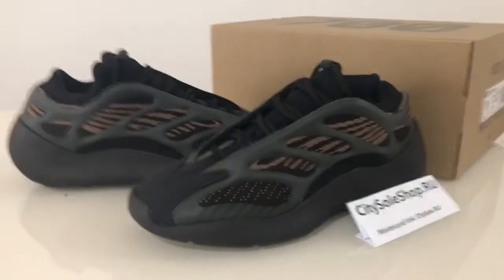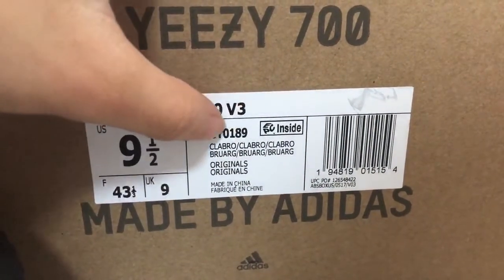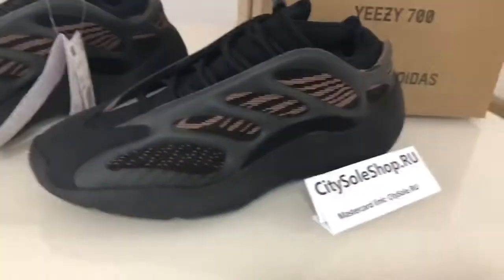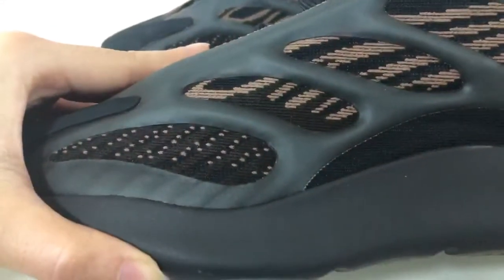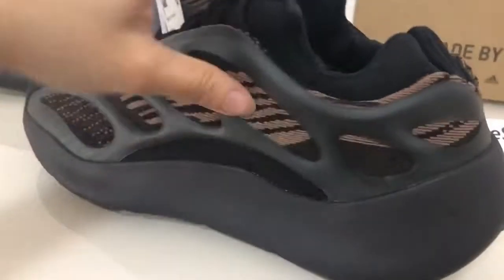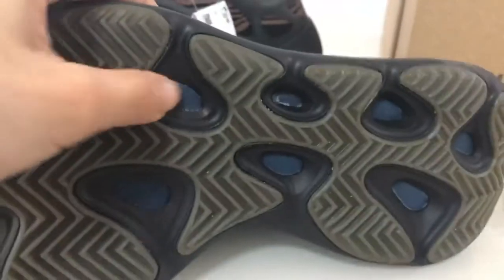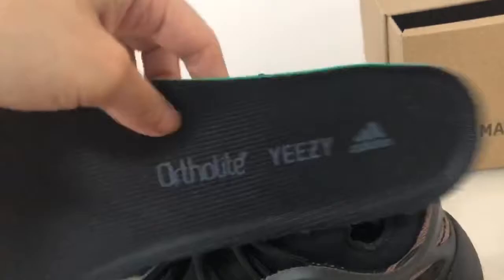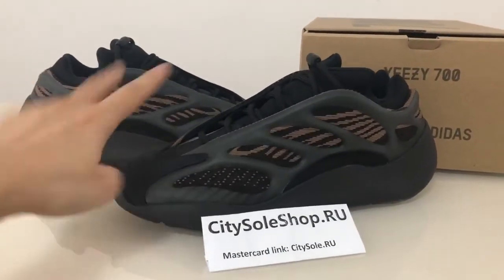PK God Exclusive Yeezy 700 V3 Clabro with Retail Materials Ready to Ship from Citysole.ru